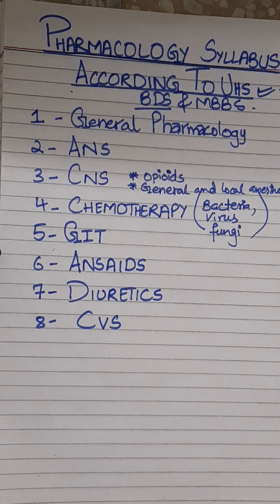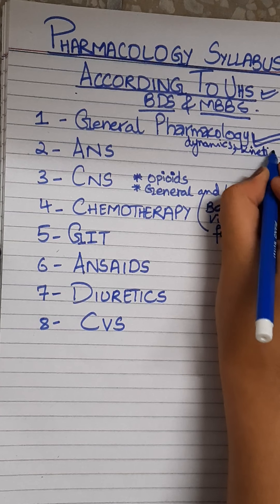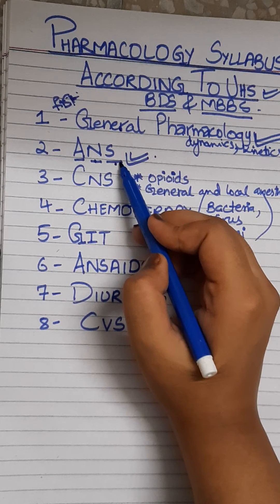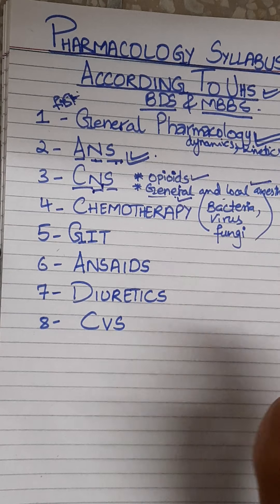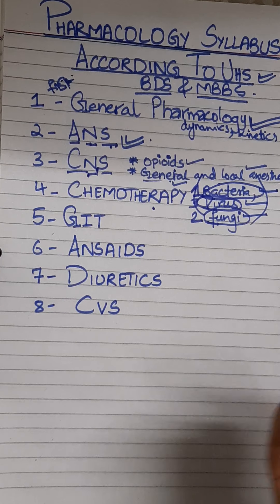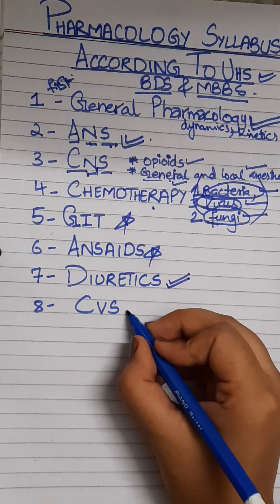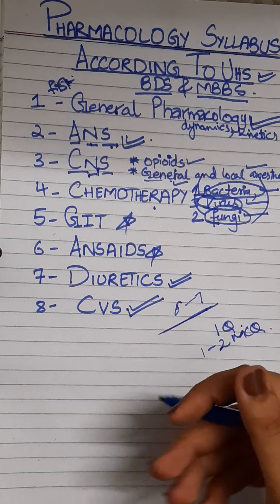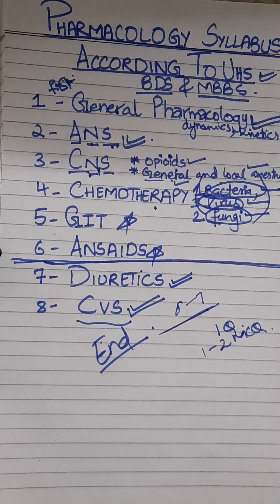HOW TO COVER PHARMACOLOGY SYLLABUS (ACCORDING TO UHS)